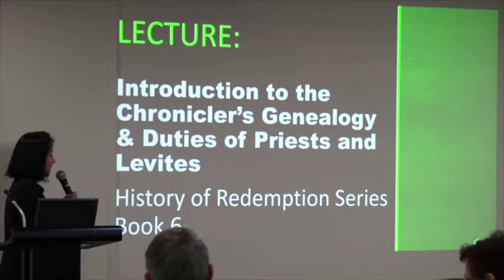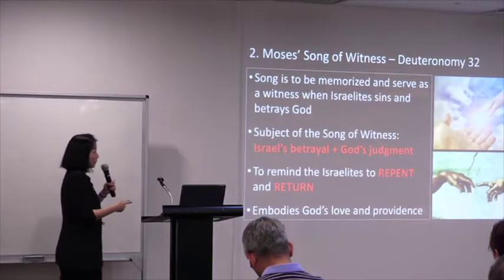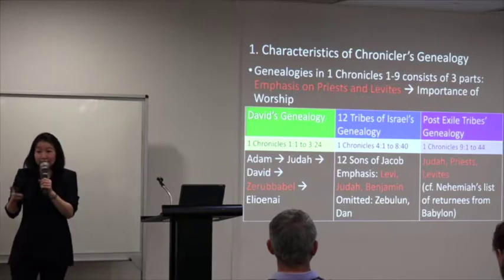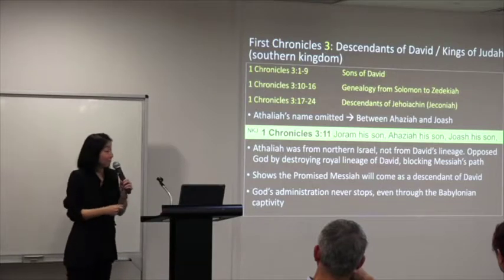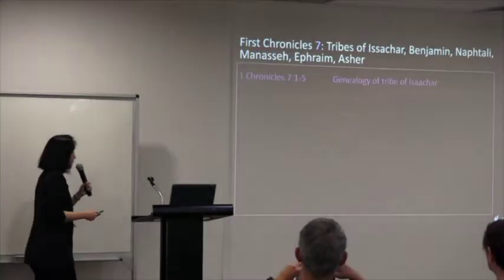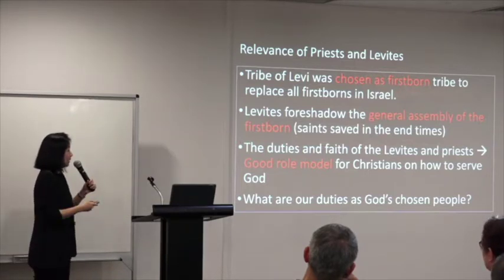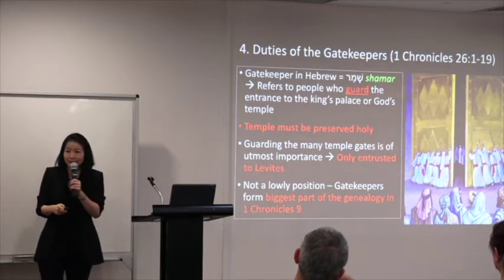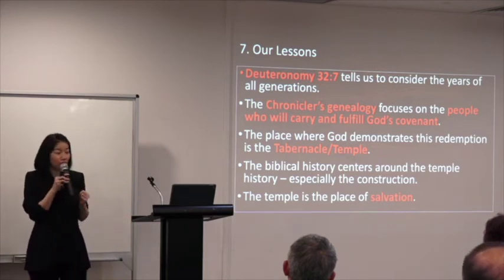BibleHouse - Book 6 Lecture 1 Introduction to Chronicler's Genealogy & Duties of the High Priest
Title: Introduction to Chronicler's Genealogy & Duties of the High Priest
Speaker: Dr. Lauren Li